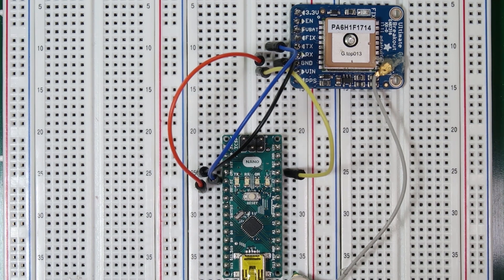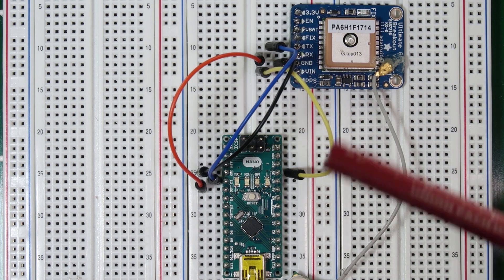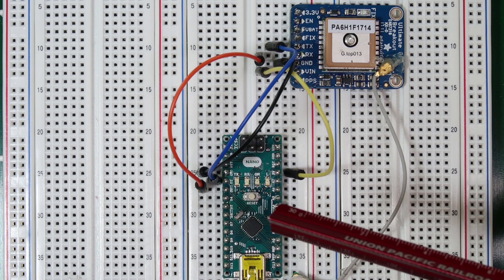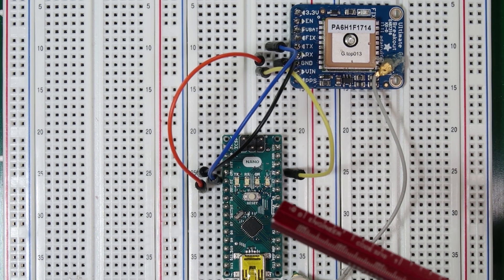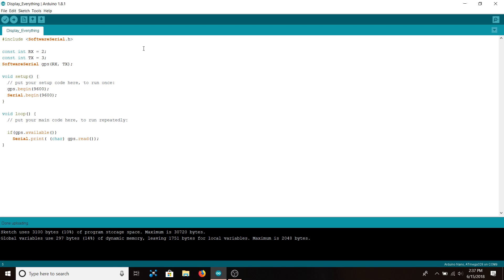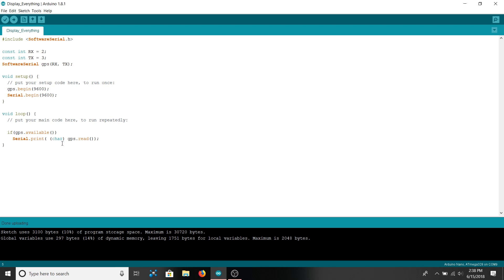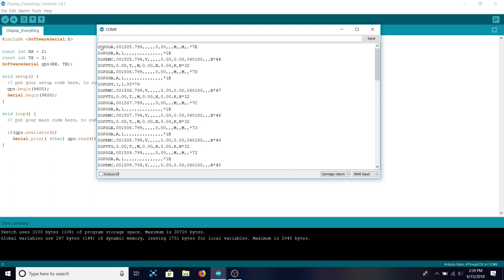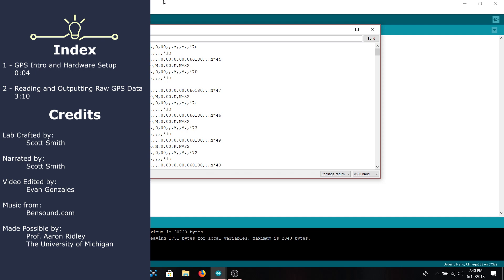Arduino Lab 5a: GPS Modules, Part 1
Hello everyone, welcome to another Hands on Engineering Tutorial. This is the fifth lab in our Arduino Basics series on the channel. This video is going to go over how we can add GPS modules to our electronic systems.

We recommend that you watch the labs that are linked below prior to this one. While not strictly necessary, watching them or being familiar with their content will help you better understand the content covered in this lab. For those labs with multiple parts, we linked to part 1. However, we advise watching the entire lab.

This is Lab 5a part 1 of 2. This part focuses on building the circuit and writing some code to just print all of the GPS data to the Serial monitor.

In the next part, we'll write more advanced code to handle this data correctly.

As always, here’s the link to the pdf for this lab which includes information on the materials, background information, and written instructions that mirror what we did in the video.
TODO

Sincerely,